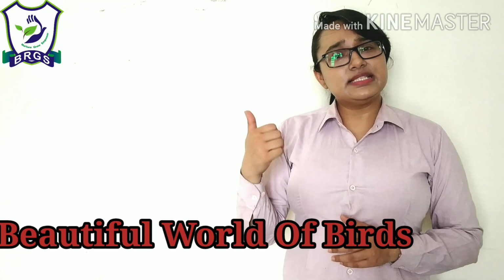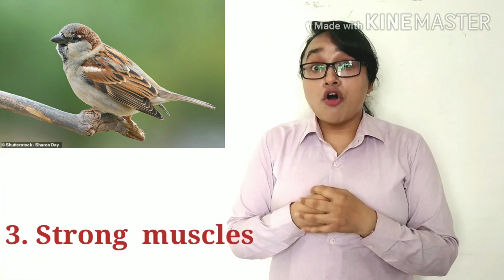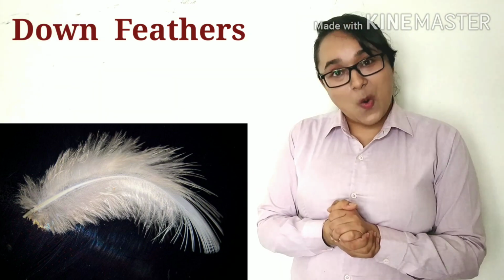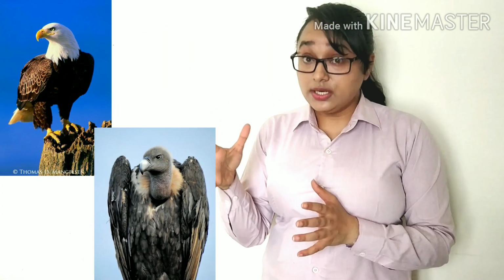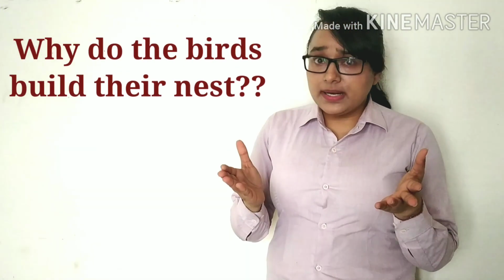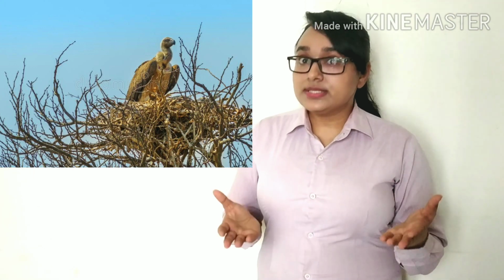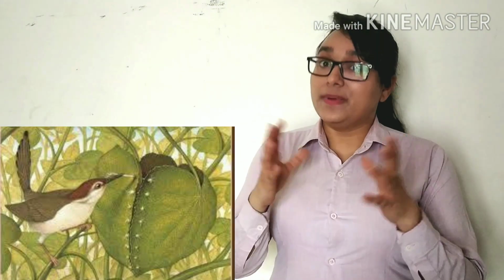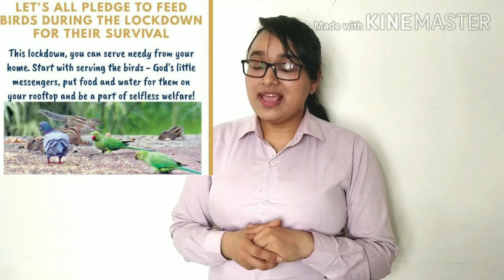E.V.S.| BEAUTIFUL WORLD OF BIRDS